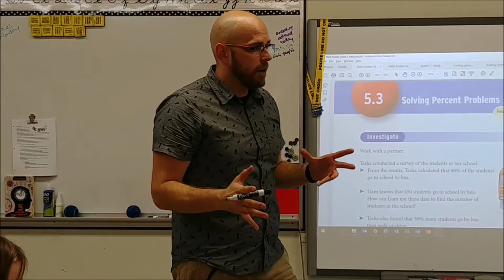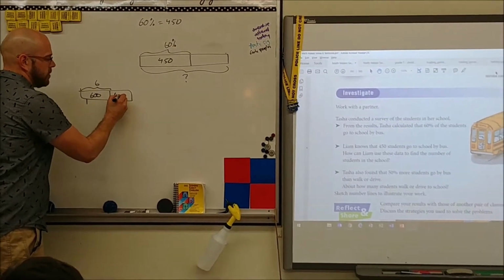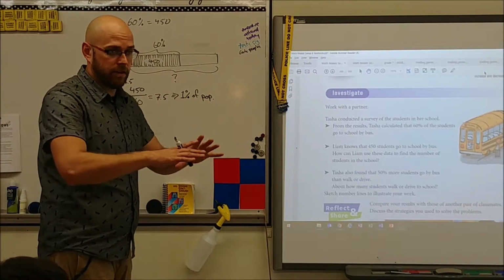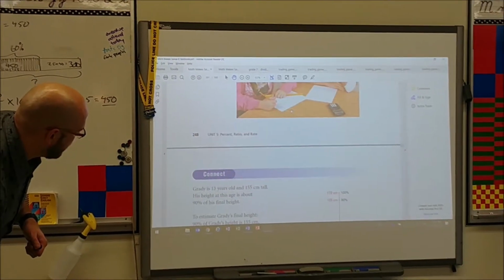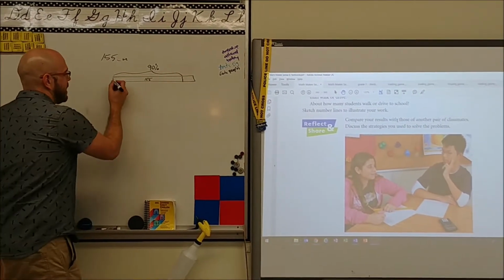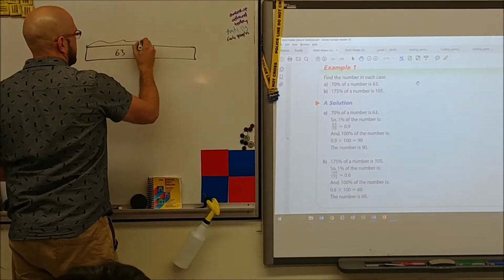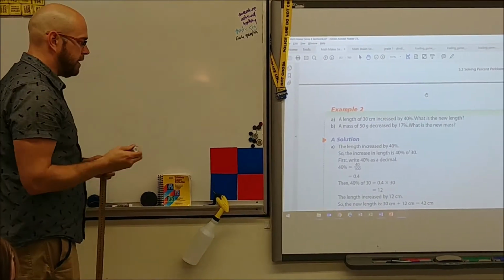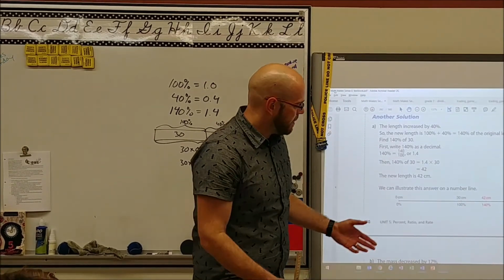grade 8 math calculating percent 5.3